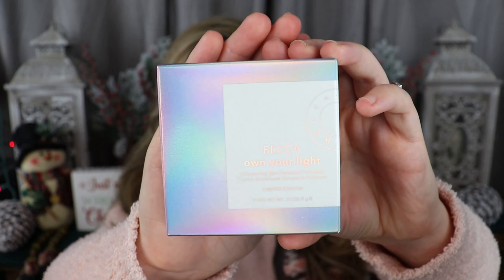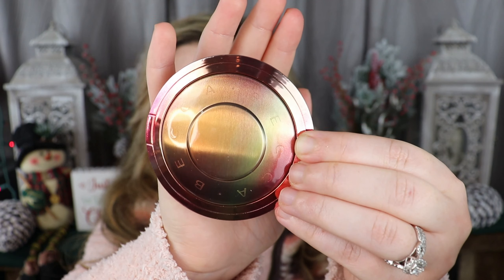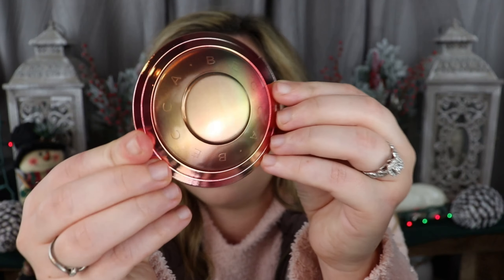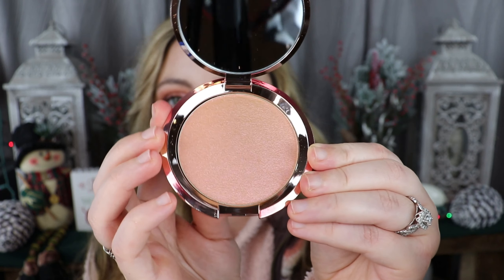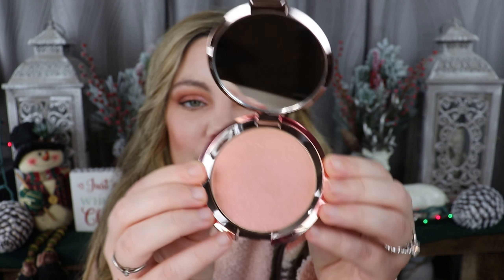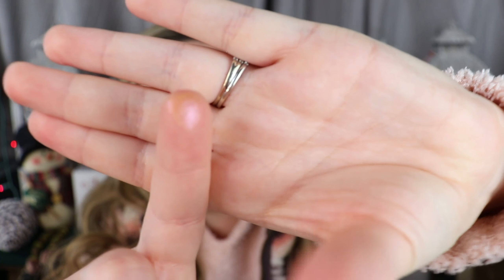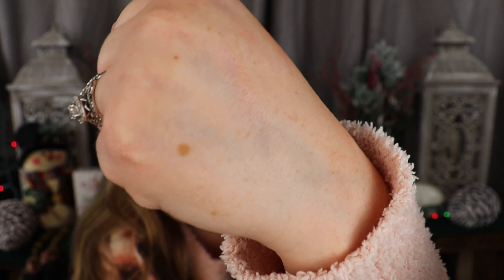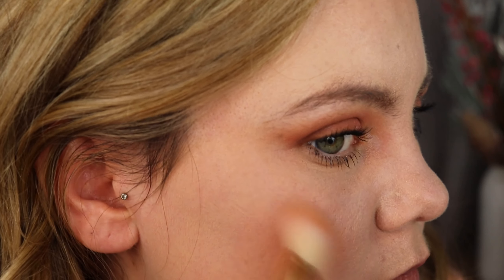LIMITED EDITION BECCA COSMETICS OWN YOUR OWN LIGHT PRESSED HIGHLIGHTER REVIEW, SWATCH, AND USE!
I purchased this limited edition Becca Cosmetics Own Your Own Light pressed highlighter from ULTA around Black Friday for $38.00, it is no longer available at ULTA!!! Those limited editions can go fast. But if you are wanting this it is still available at:

Thank you for stopping by on my channel Glow with Candice! I would love to see you back here!

I now have an Instagram! to keep up on new video posts and fun things in between videos!

Thank you to TBH Reviews for the audio to the video.